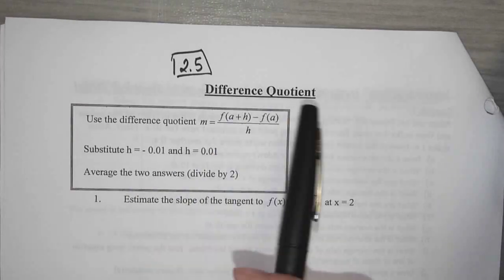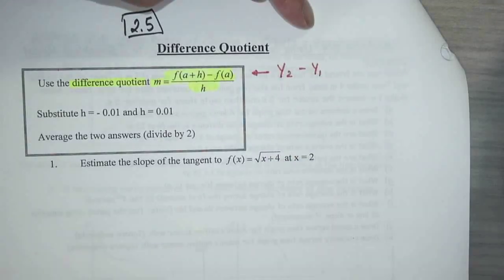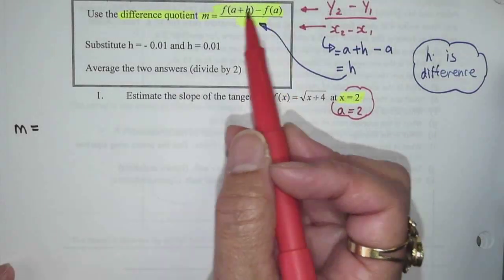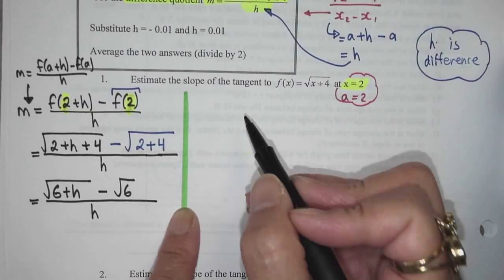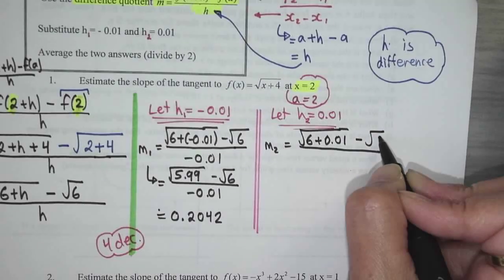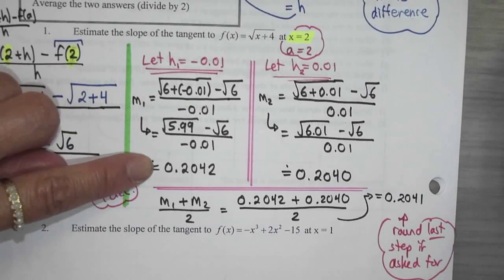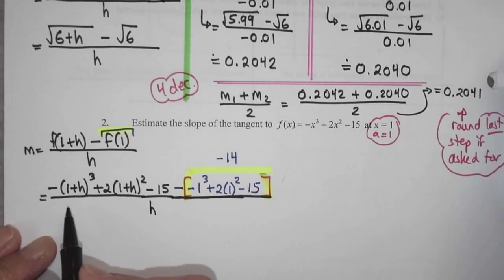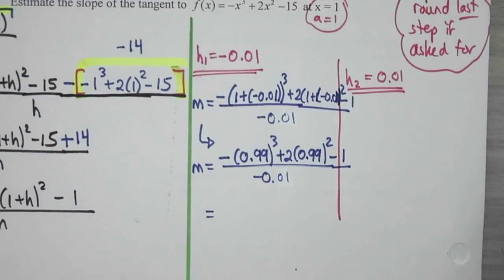MHF4U1 2.5 Solving Problems Involving Rates of Change Part 1